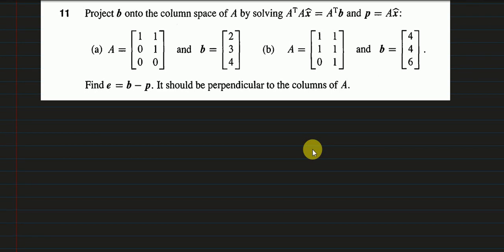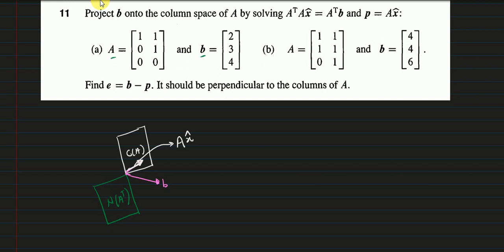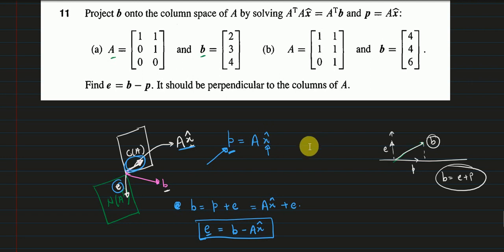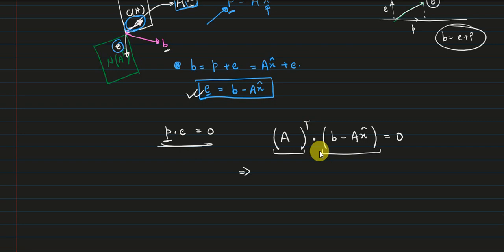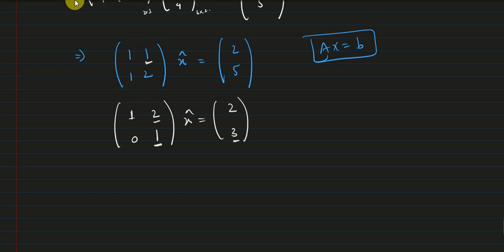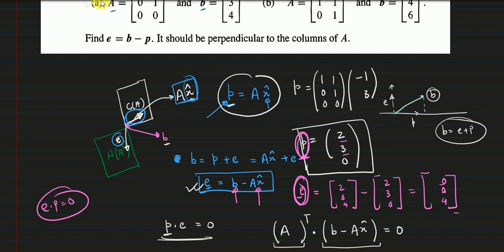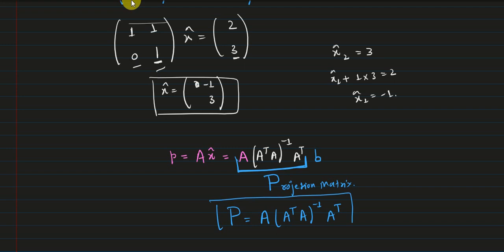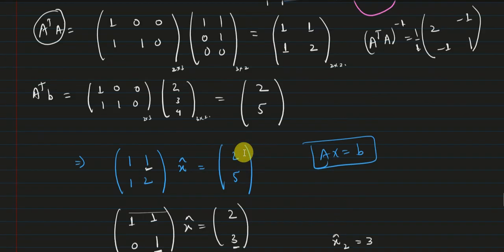GATE DA |Projection Matrix |Linear Algebra#GATE2024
|Projection Matrix |Linear Algebra#gate2024